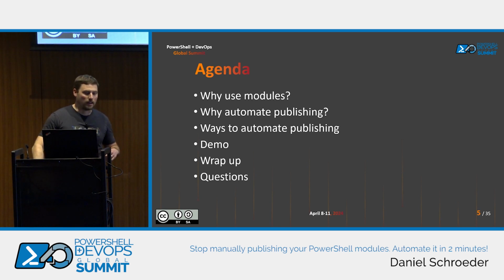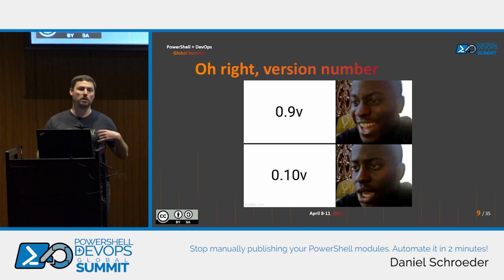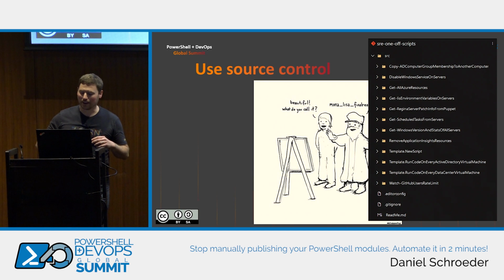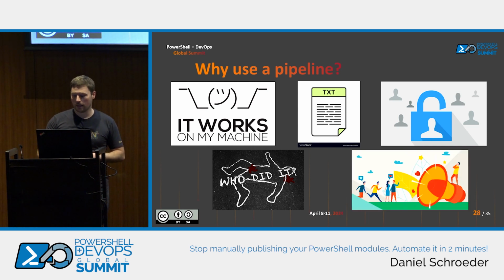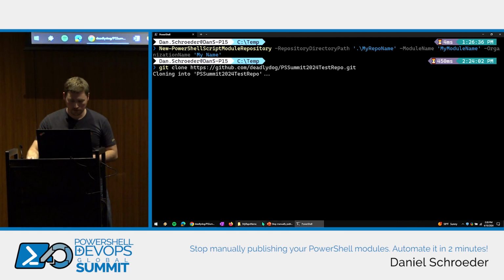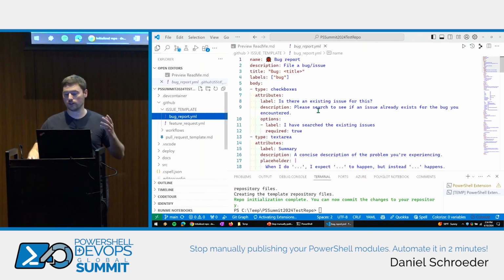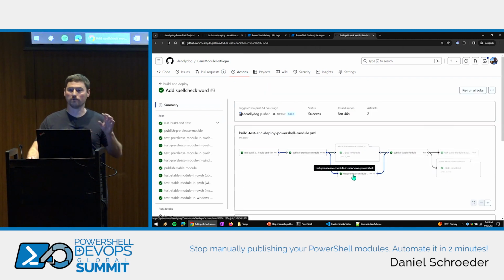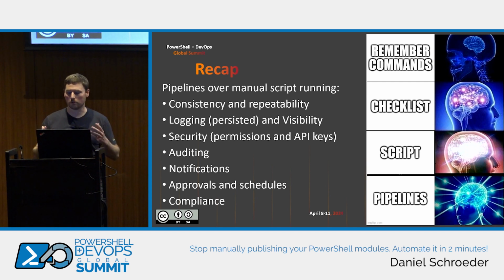Stop manually publishing your modules. Automate it in 2 minutes! by Daniel Schroeder